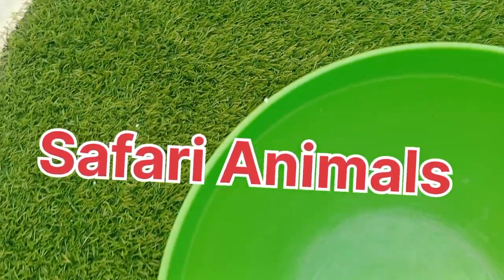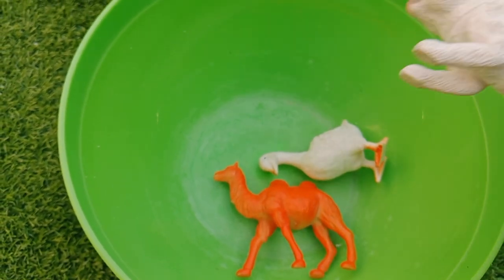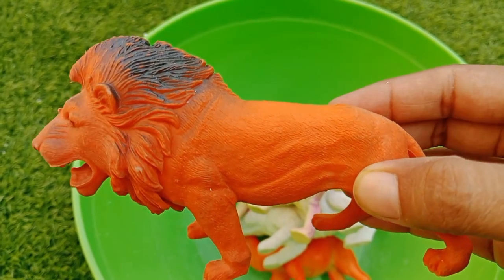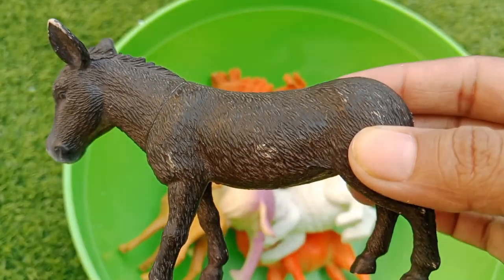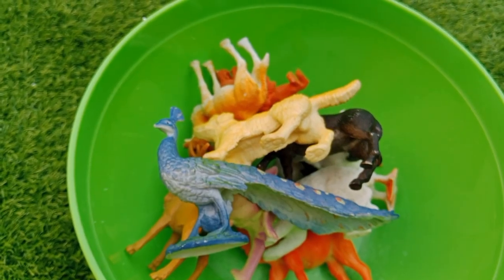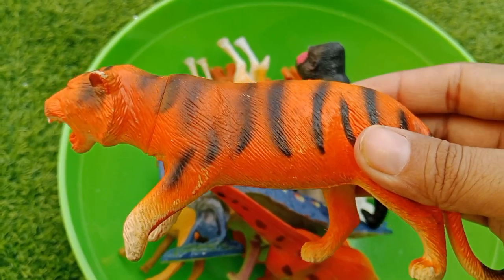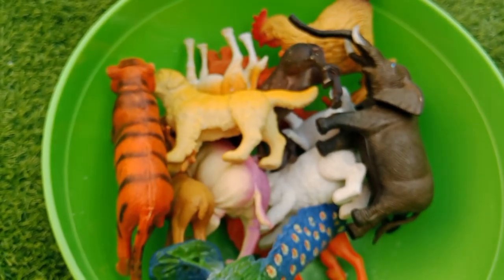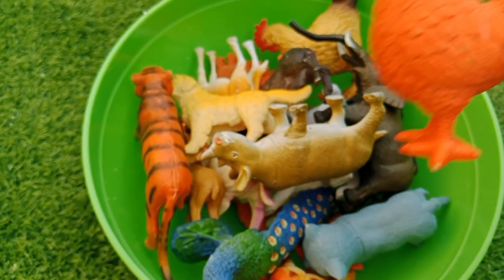Amazing zoo animals toys , animals names , animals toys ,safari animals figurines ,animals toys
Farm animals
 wild animals
zoo animals
 plastic animals
toys for kids
animals figurines
Zoo  Animals toys
 50 animals names
educationals videos for kids
 animals gathered in jungle
 toys
Learn Animal Names
Zoo , farm ,  Wild Animals Toys For Kids
Animals toys
toys for kids
animals collection for kids
 plastic animals toys
preschool
Animals toys
 Animals for Kids
Zoo  Animals toys
50 animals names
toys for kids
 25 min Farm animal sounds for kids
 safari animals collection
Animals toys
safari animals
wild animals
animals names
animals collection
preschool
animals toys
Animals toys
safari animals
wild animals
animals names
animals collection
preschool
animals toys
toys
animals names
animals toys
animals
animals collection
Animals toys
 Animals for Kids
Farm animal sounds for kids
safari animals collection
Animals for Kids
Farm animal sound
lion
tiger
elephant
monkey
gorilla
camel
cat
dog
hippo
rhino
panda
deer
hen
rooster
lioness
peacock
Animals toys
Animals for Kids
 safari animals collection
animals collection
animal toys
animals toys
farm animals toys
zoo animals toys
plastic animal toys
animals names
animals sounds
animals names for kids
safari animals toys
wild animals toys
farm animals toys
animals collection
amazing zoo animals toys
plastic animals
plastic animals collection
plastic animals toys
animals video
how to learn animals names
animals figurines
animals toys for kids
animals cartoon